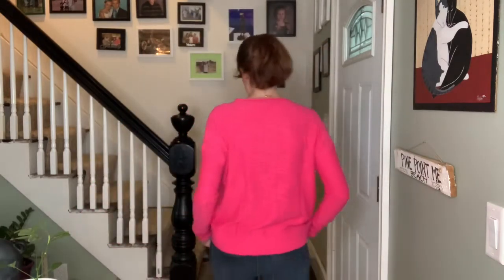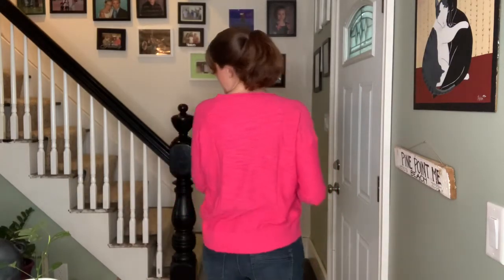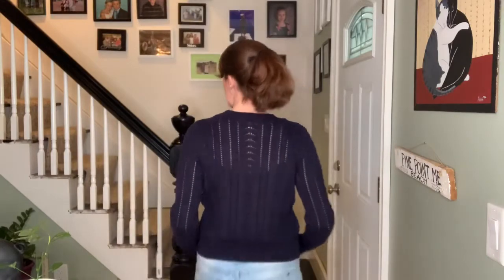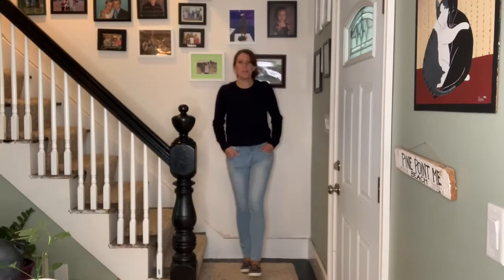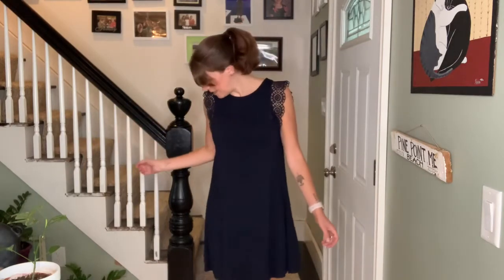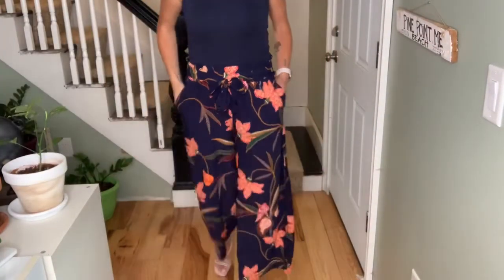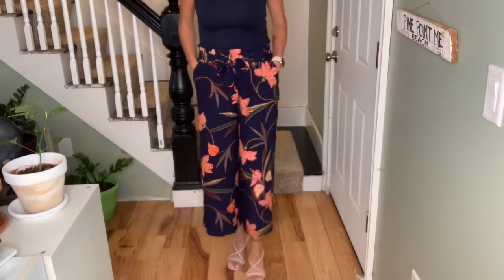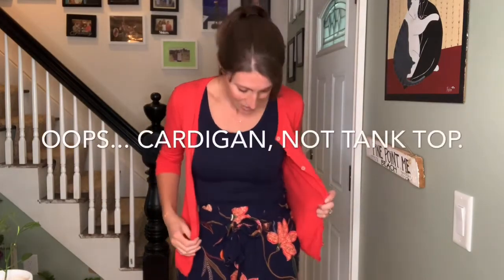Loft Sale Mini Haul! | Great Deals for New Fall Pieces!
Gotta love a good sale, and email reminders!